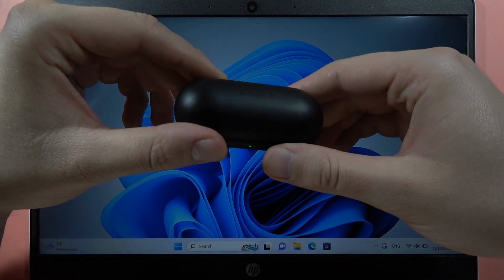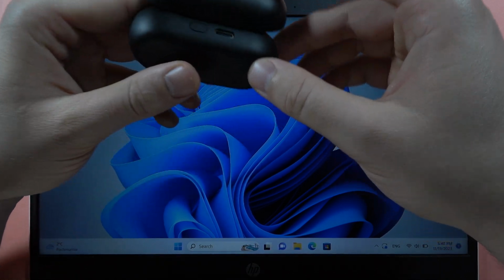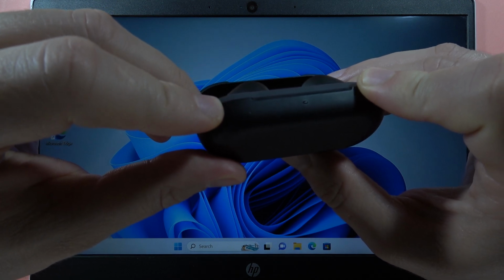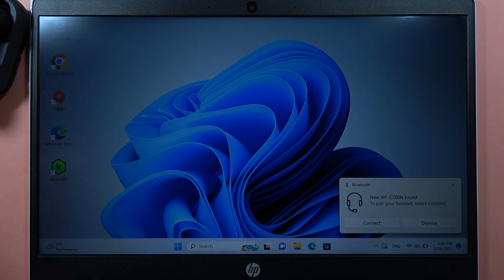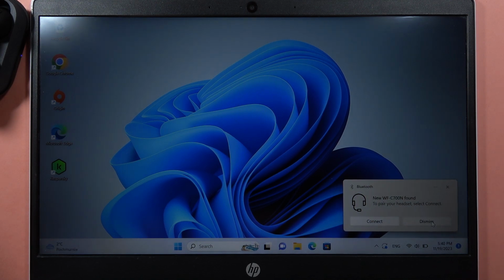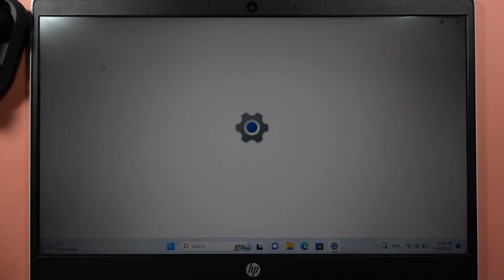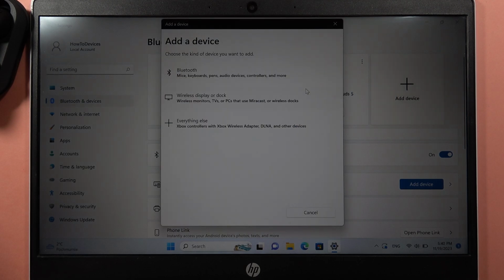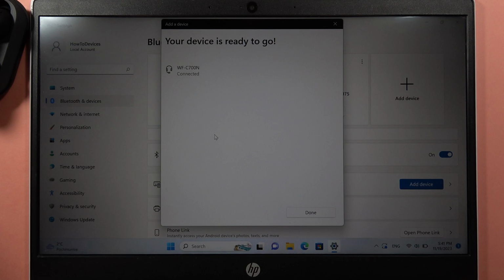Sony WF-C700N: Pair with Windows PC/Laptop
Effortlessly pair your Sony WF-C700N earbuds with your Windows PC or laptop with this simple video guide. Follow the steps to establish a seamless Bluetooth connection, ensuring you can enjoy wireless audio and convenience with your Sony WF-C700N on your Windows device.